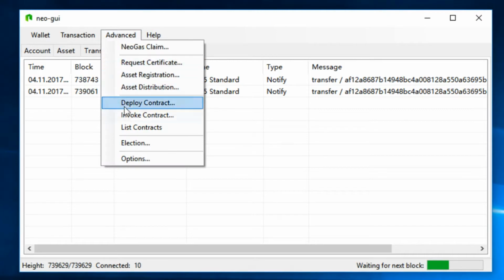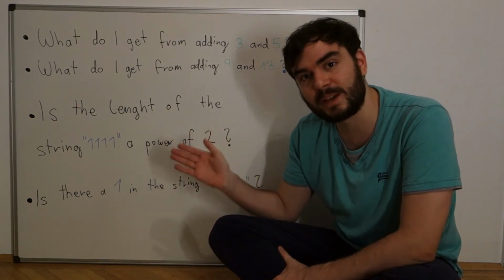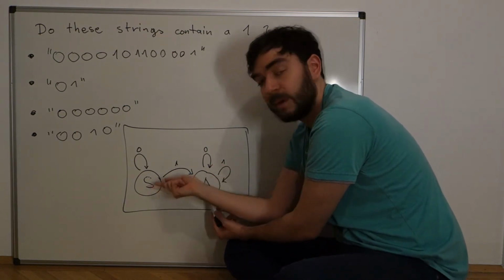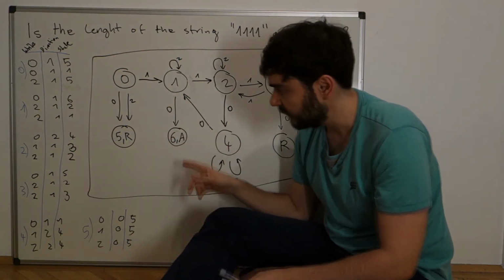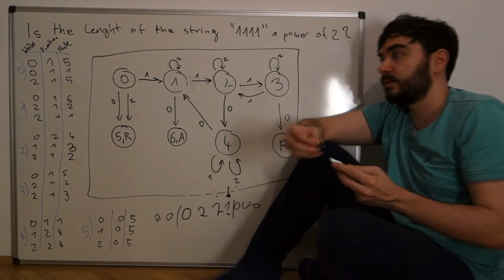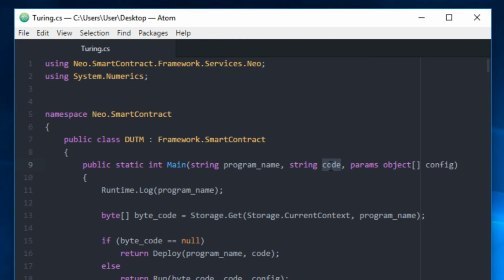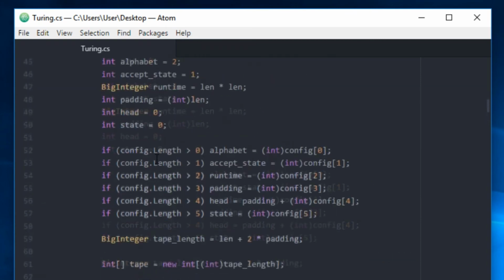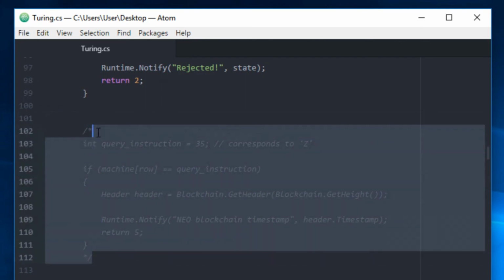A Turing complete smart contract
This project presents a computationally universal and programmable decentralized application along with a decentralized persistent program library on the NEO blockchain. The dApp interprets encoded classical Turing machines, which is what a universal Turing machines does. As such, general mathematical problems can be solved (from arithmetic all the way up to recognizing some unrestricted grammar) despite the source code not knowing anything about those tasks.

00:01   Overview
06:55   Use of the dApp on the NEO testnet
11:38   Historical context
18:24   Turing completeness explained
54:40   In depth code review